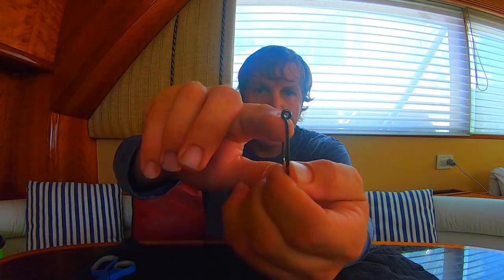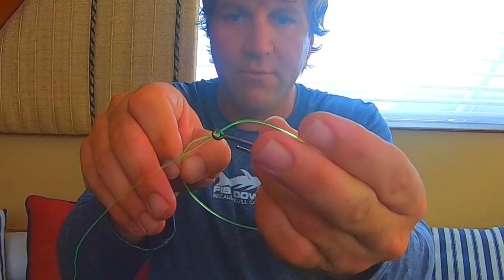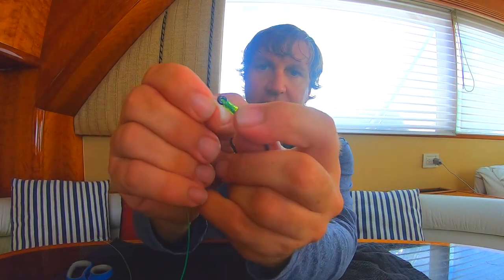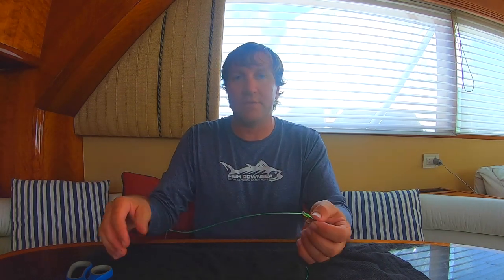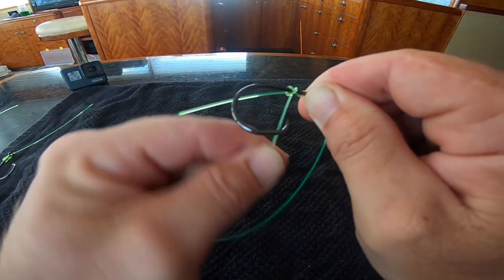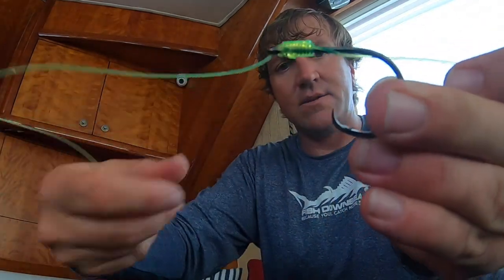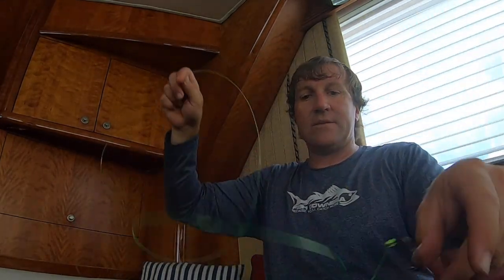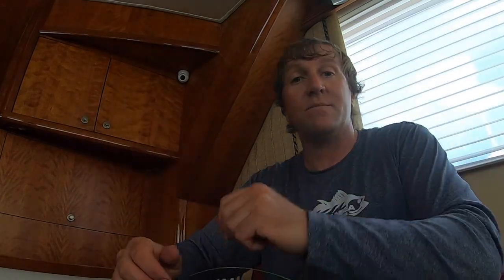How To Tie a Tournament Snell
(CHARTER FISHING INFO with Captain Ricky Wheeler aboard his 60' Custom Sportfishing Boat, up to date fishing reports, videos, and more)
(Online Fishing and Boating Courses, Webinars, Saltwater Community)

Here is a How To Video on How to Tie a Tournament Snell. This is how I snell all of my hooks and it is quick, simple, and easy to tie. Very effective and strong knot. We go though a lot of hook rigs every year when dead bait sailfishing and white marlin fishing, so I tie a few thousand of these a year.

Represent Captain Ricky Wheeler's Fish Downsea Charters with some awesome FDC Gear

Below are some of the main things I used in this video.
Cameras Used:
-GoPro HERO 7 Black
-GoPro MAX
Camera Mounts:
-Jaws Flex Clamp Gooseneck Mount